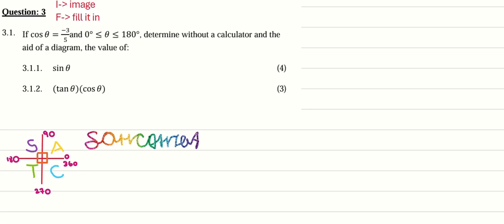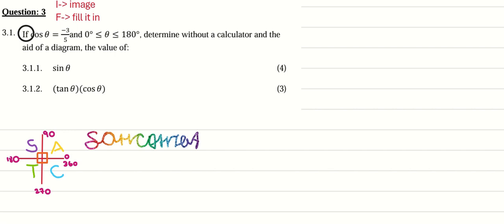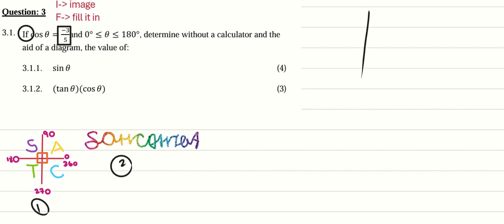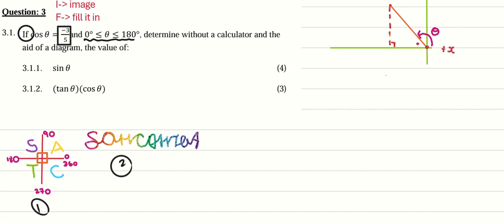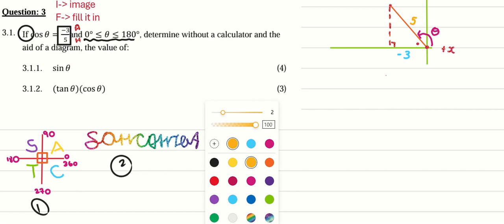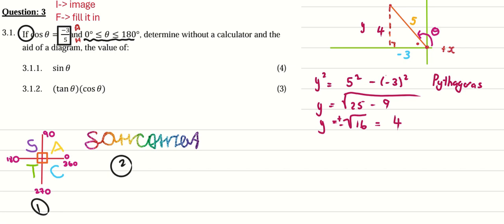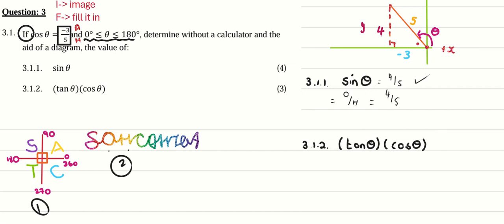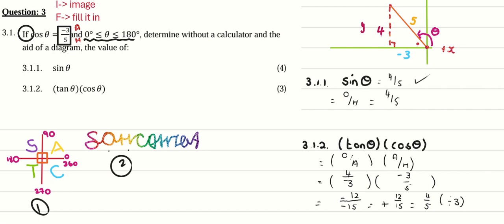THE CARTESIAN PLANE: 'IF'